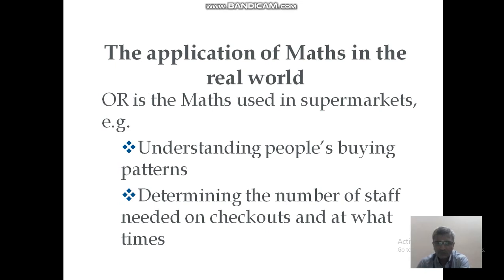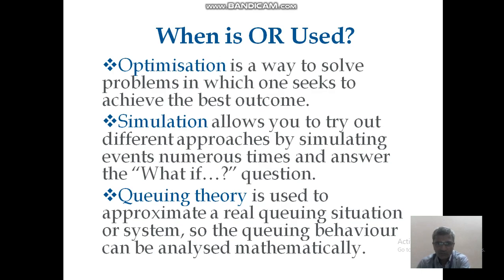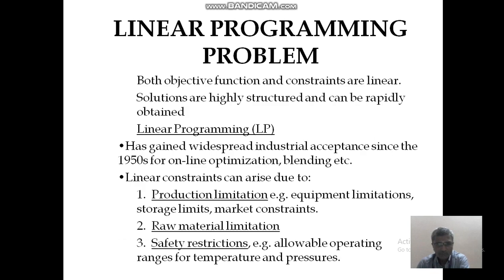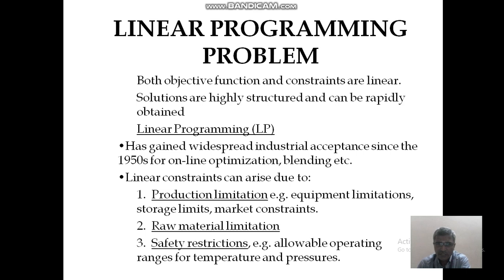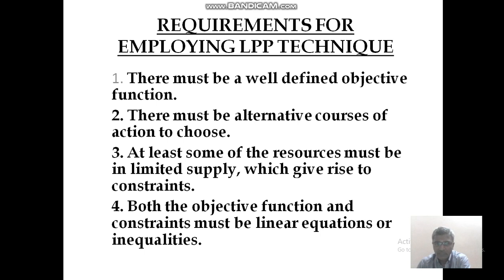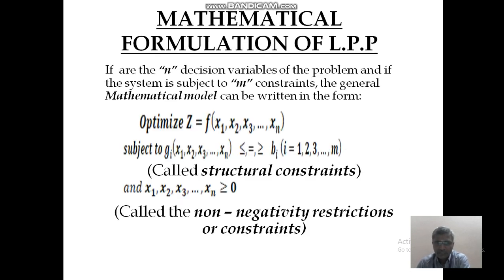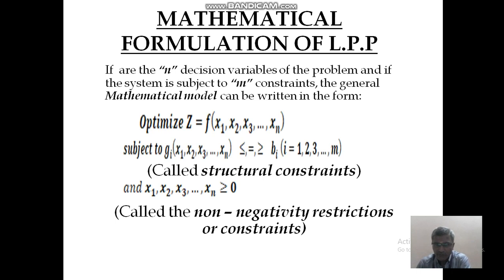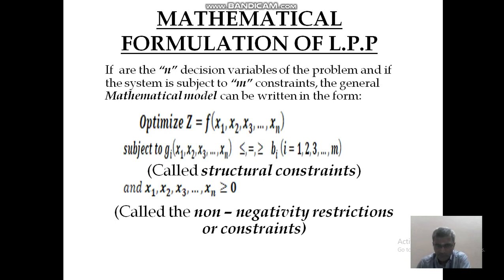LCS : Operations Research Unit I | Mr. S. Hariharan | Mathematics